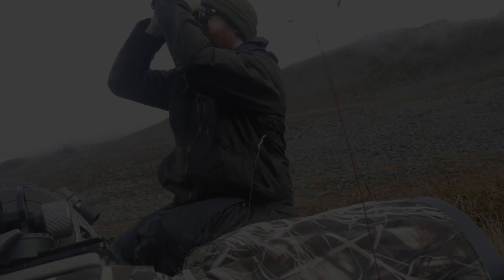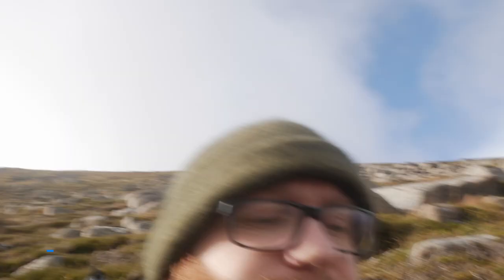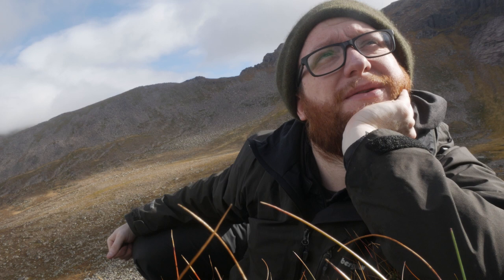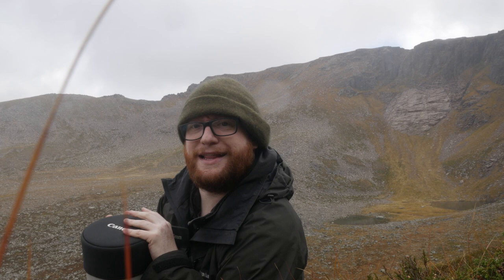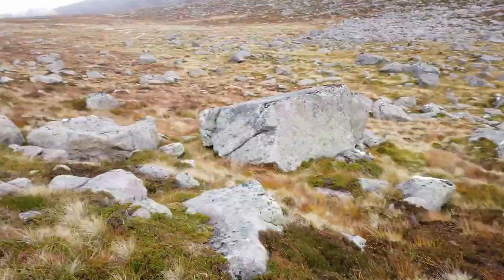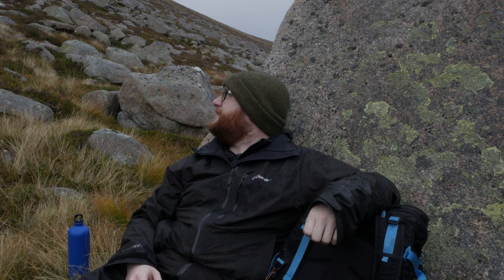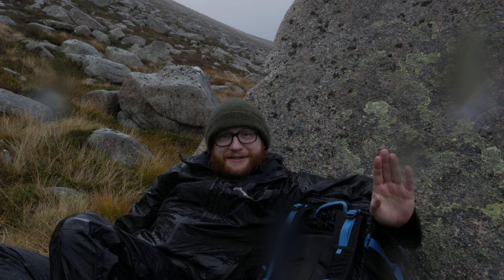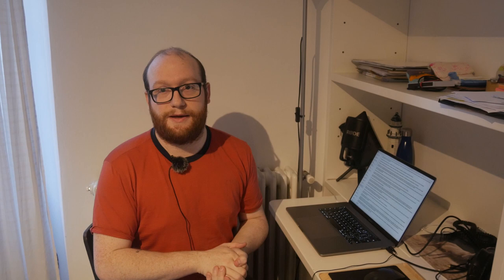Realities of Wildlife Photography: Know Animal Behaviour (Ptarmigan in the Cairngorms)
Big lesson learnt: know the behaviour of your target species for wildlife photography. I learnt a lot about ptarmigan behaviour through the year from studying some scientific papers after my day of wildlife photography was cut short by heavy rain. This vlog is about the lessons I learnt and some top tips to photographing ptarmigan in the future!

In my last vlog I was up Cairngorm Mountain doing some great landscape photography in the foggy mountains I got very excited at one point because the conditions were doing everything that I wanted them to, but my plan for the day was to also do some ptarmigan photography.

This was a little ambitious of me to be able to capture 2 vlogs in the same place throughout the day but after the landscape photography success I was very hopeful and enthused for my chances to capture some amazing ptarmigan pictures.

I began scouting the higher boulder fields, and I explain what I’m looking for as I go, but the majority of the time I was just looking through my binoculars, scouting different boulder fields with the hope of spotting a bird. After several hours, I was having no luck whatsoever. I made my way back down from the steep mountainsides I was exploring to the corrie floor to have some lunch, with the intention of exploring the other side of the corrie.

But as I was eating my lunch the rain began, and continued to intensify, until it was not practical to stay. I had spent about 6 hours looking for birds without any luck and I felt miserable. I questioned my abilities and I was so frustrated.

When I got home I decided to do some research to find out where I went wrong, and so that’s really what this vlog is about. I’m sharing the knowledge that I learnt about ptarmigan behaviour throughout the different seasons, because as it turned out, the summer and autumn are the worst times to spot ptarmigan but there are a few ways that you can increase your chances!

I was deliberating not posting this vlog but I decided to make use of it as a lesson to study animal behaviour. That’s the best way to be successful as a wildlife photographer. There is a lot of valuable information in this vlog that should help you and myself capture some amazing ptarmigan photographs in the future!

I will be heading back out at some point, determined to make a second part to this vlog where I actually encounter some ptarmigan, so we can talk about compositions and styles of photography that work with these beautiful birds.

To check out the images from this vlog, head over to my

Any Other Way by Particle House
Cold Light Of Day by Across the Great Valley
Be Nice by Spring Gang
Get You Off by Sionya

Vlogging
Main Vlog Camera
Rode Mic
Action Camera
Voice Recorder
Voice Over Microphone

Wildlife Photography
My Camera
My Zoom Lens
Teleconverters
The Ultimate Lens